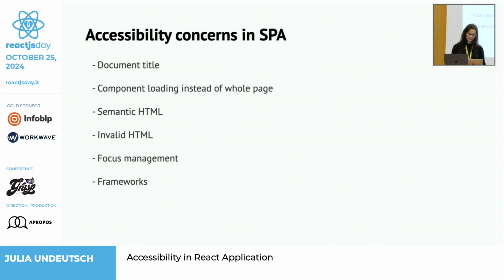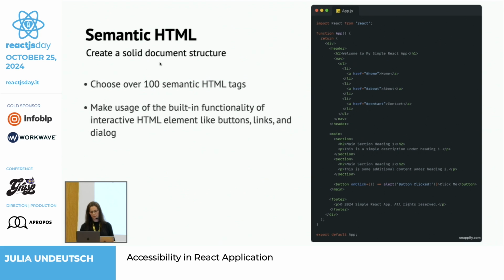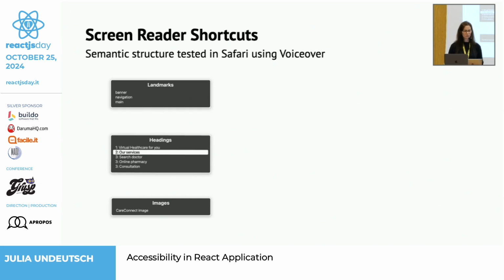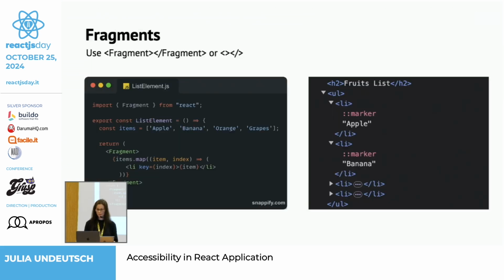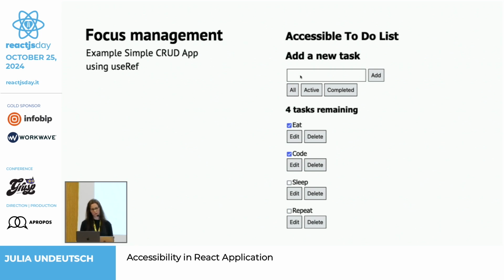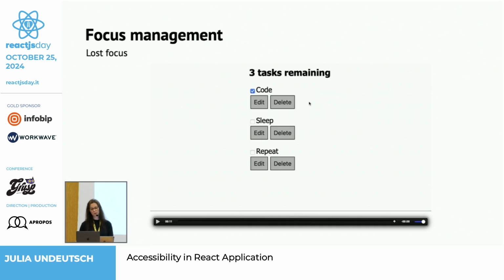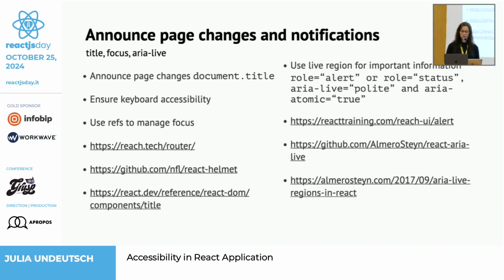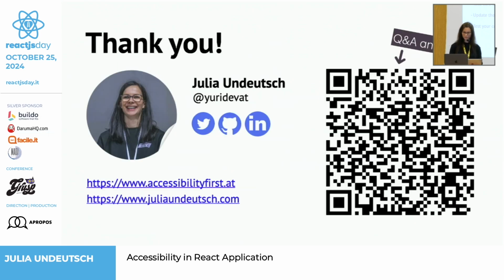Accessibility in React Application | Julia Undeutsch | reactjsday 2024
If you are familiar with accessibility in HTML and CSS, then you are good to go in a React application as well.
Most of the rules still apply, but you may need to write it a little differently, and consider other things in addition, which we will discuss in more detail in this talk.

Julia Undeutsch is Dev & UX Accessibility Specialist @ Atos.

reactjsday2024 is 10th edition of the Italian React conference.
📍 Verona |📅 October 25, 2024.

reactjsday is a GrUSP’s conference.